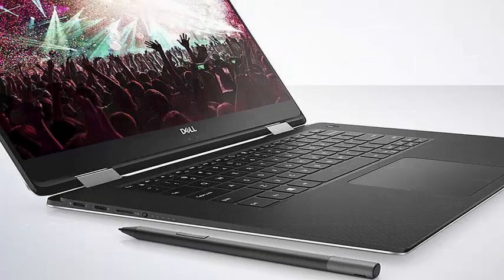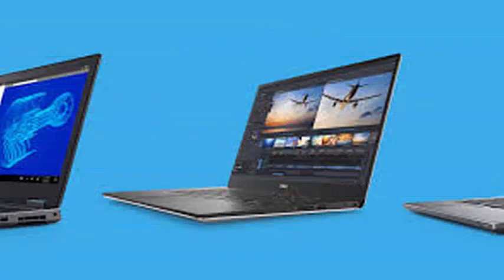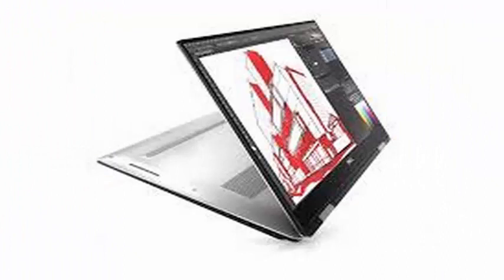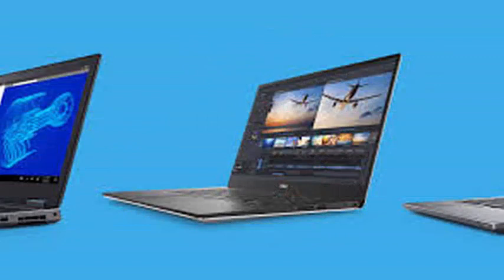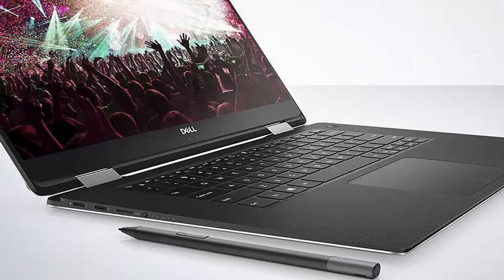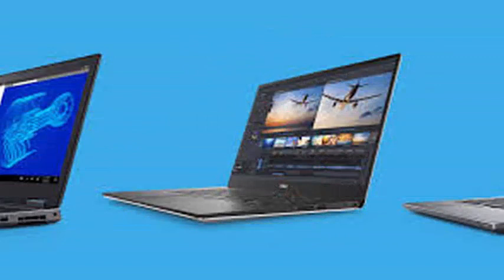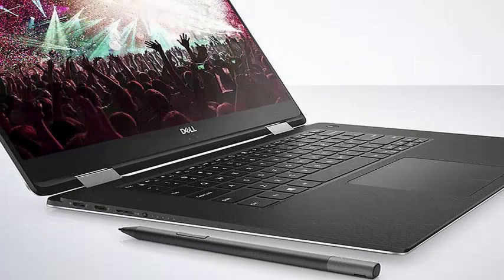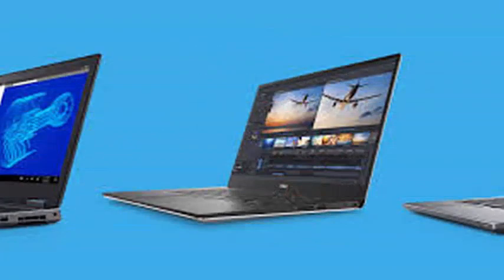New Dell laptops offer a professional 2-in-1 turn on the XPS 15 including a Precision 5530 15-inch.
Dell has announced a series of upgrades for its business laptops, including a new Precision 5530 15-inch, which is essentially a professional and business-oriented version of the XPS 15. Like the XPS 15, the new Precision 5530 comes in two models: a standard clamshell and a 2-in-1 version that becomes a tablet.

The 2 in 1 option is a bit more interesting because it takes the XPS 15 2-in-1 and retouches it with some improvements for professional graphics users. Specifically, it exchanges Intel's hybrid processor with integrated AMD Radeon RX Vega M graphics for integrated Radeon Pro WX Vega M GL graphics. This is the first time we see that the AMD enterprise GPU appears on an integrated Intel chip. It can be configured with up to 16 GB of RAM and up to 2 TB of NVMe SSD storage. And, like the clamshell model, it features a 4.6-inch InfinityEdge screen with a 100 percent coverage of Adobe RGB and the added benefit of optional pen support, due to its 2-in-1 nature. Like the XPS 15 9570, the Precision 5530 offers Intel's eighth-generation Core chips.